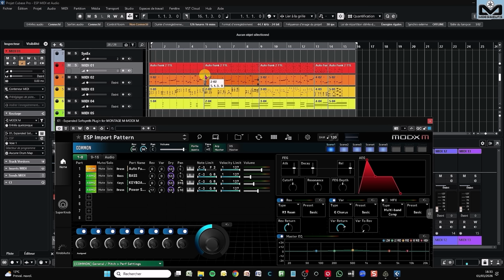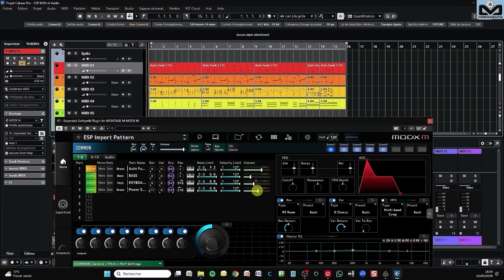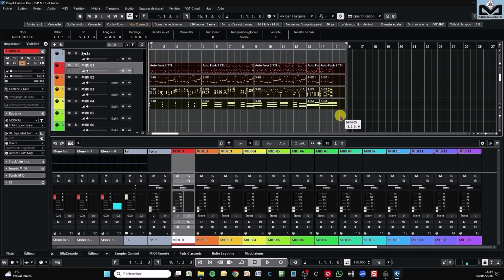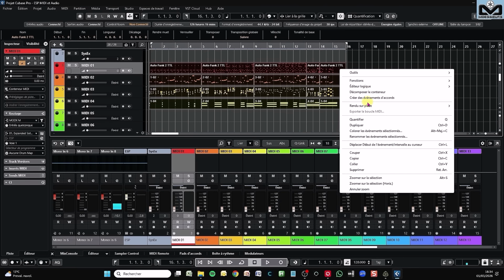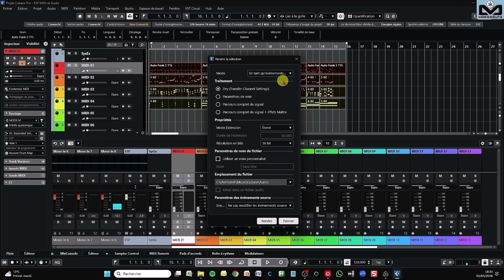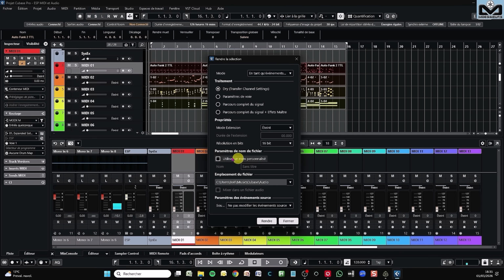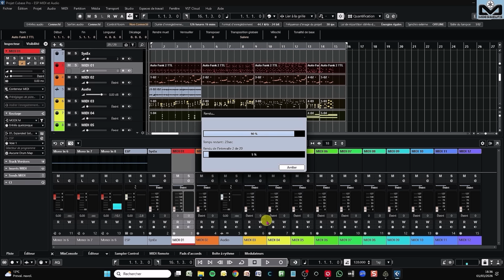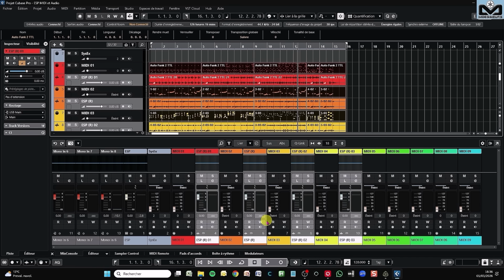How to made the audio rendering with ESP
How to Render in Place with ESP

📌 In this new Moessieurs video, discover the essential settings and how to render audio with ESP to create your audio tracks in one click.
From preparing your MIDI tracks to audio rendering, this guide will help you improve your efficiency for your projects using your favorite sequencer software, as demonstrated in this video with Cubase 15 Pro.

Chapters:
00:00 Video topic introduction
00:55 Preparing your project and MIDI tracks for rendering
01:30 Choosing render in place settings
02:36 Performing render in place
03:08 How to avoid audio duplication
04:18 Renaming and organizing audio tracks efficiently
04:53 Limitations of mixing with ESP and solutions coming in the next video
05:31 Quick mixing example
06:15 Moessieurs Online course and subscription

For more tutorials on the Yamaha MODX M and Montage M, feel free to check out my online videos list, you can filter by topic and sub topic directly onthat online Excel file:💻